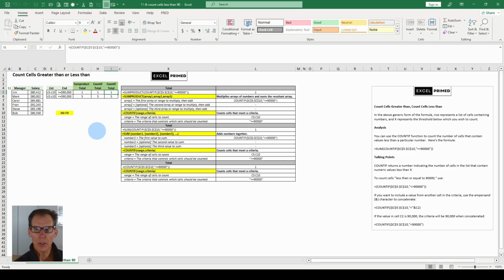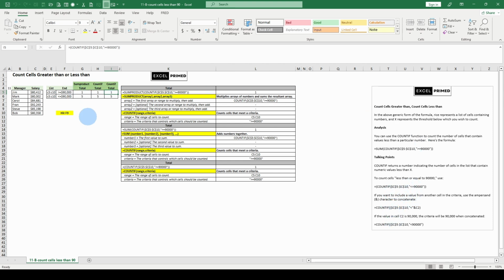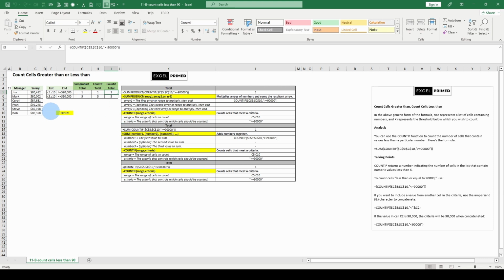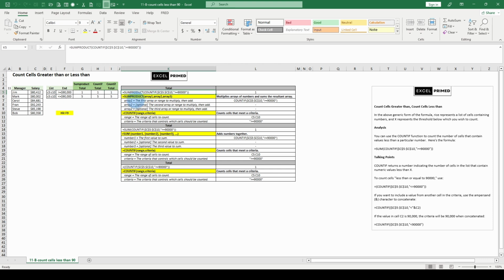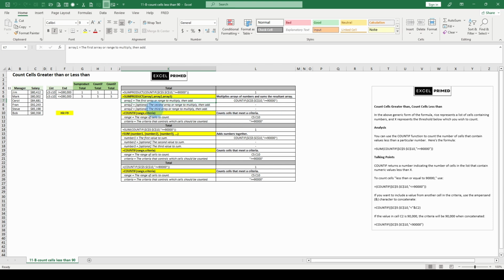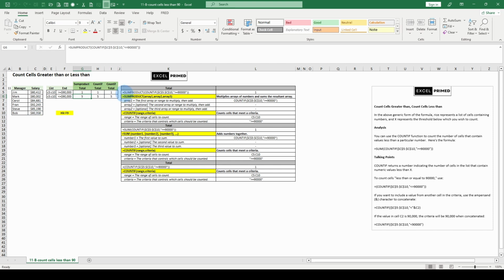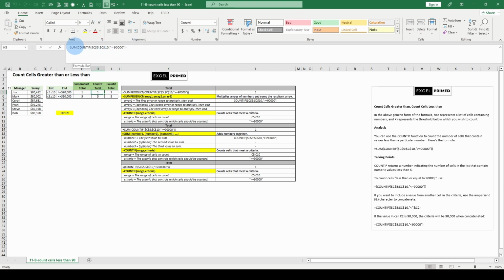How Do I Count Only The Prices I Need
Need to count specific items in Excel without sorting or filtering? Learn how to use COUNTIF to instantly tally what matters most.

This Excel video teaches beginners how to use the COUNTIF function to count cells with specific conditions.

Imagine you have a list of numbers, like prices for different items, and you want to know how many of them are higher or lower than a certain value.

The video explains that you can use formulas like =SUM(COUNTIF($C$5:$C$10,"=90000")) to count the cells with values greater than or equal to 90,000.

It also shows how to count cells that are less than a certain number using =COUNTIF($C$5:$C$10,"=90000").

The video also introduces a way to make these comparisons using values from other cells, where you combine the COUNTIF function with the "&" symbol, like =COUNTIF($C$5:$C$10,""&C2).

This helps you count cells based on different conditions easily.